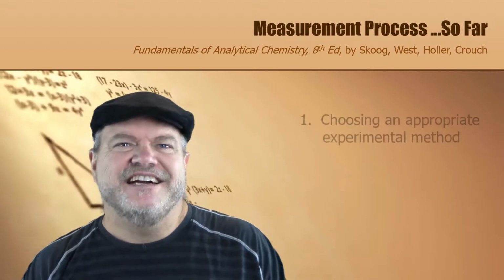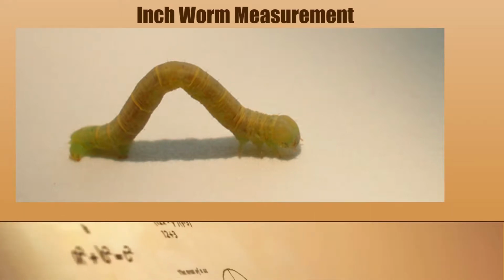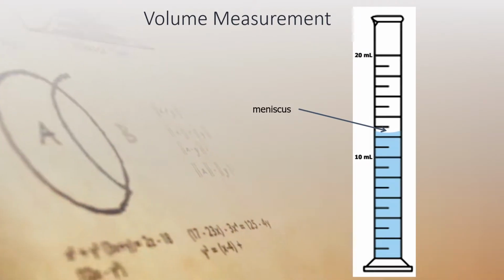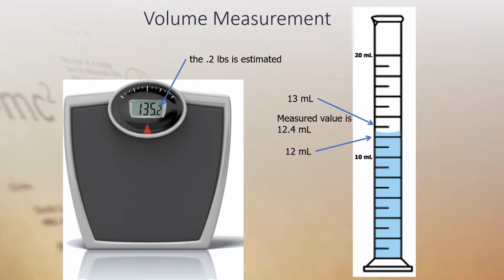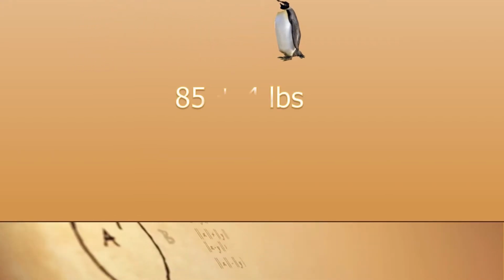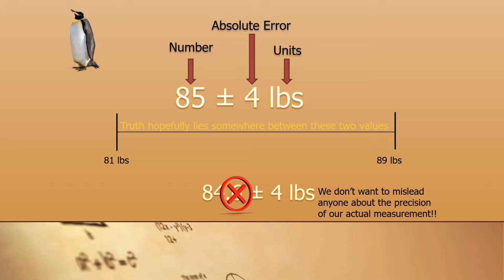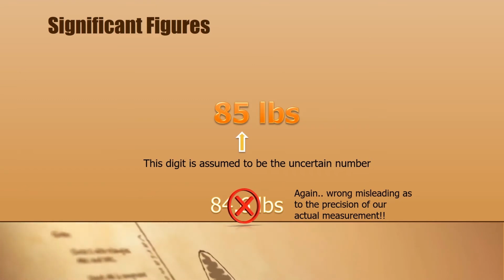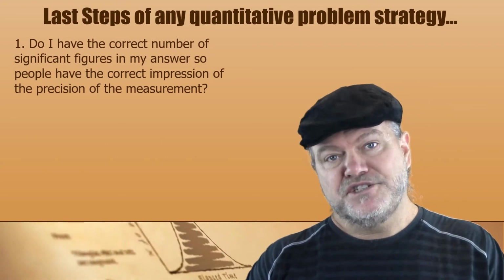07 Measurement Process, Significant Figures, and the Search for Truth III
This lecture describes the last step in the measurement process and the following:
- Random error defined
- Guessing the last digit using our instrument
- Meniscus
- Calculating an Average and Standard Deviation
- Absolute Error
- Significant Figures